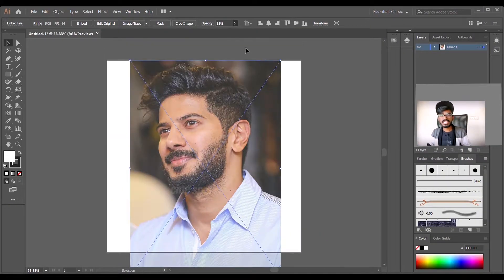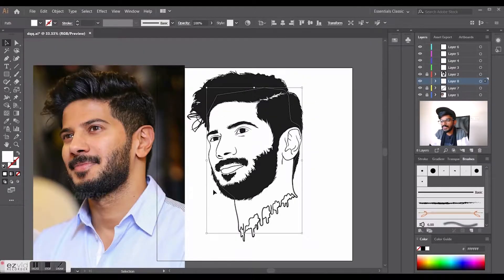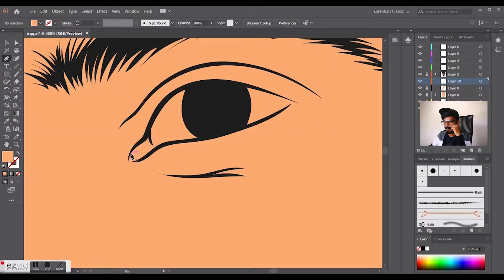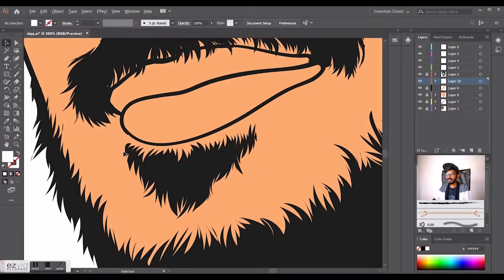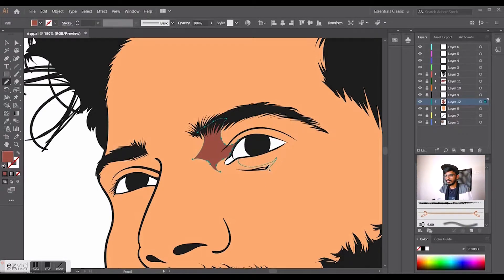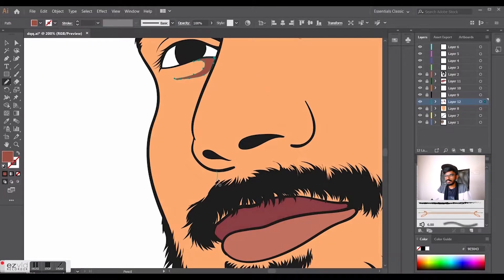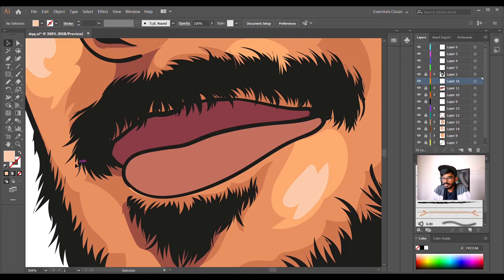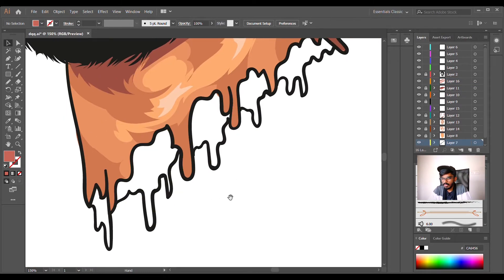How to draw in Adobe Illustrator? Vector ART // Part 2 : Colouring // Malayalam tutorial // CreatorV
Drawing in Illustrator...!
Part 2 :ഈ വിഡിയോയിൽ illustrator -il എങ്ങനെ വരക്കാം എന്നുള്ളതാണ് പറയുന്നത് .കഴിഞ്ഞ വിഡിയോയിൽ outline എങ്ങനെ വരാകാം എന്നാണ് പറഞ്ഞത് ,ഈ വീഡിയോ അതിന്റെ തുടർച്ച ആണ് അതുകൊണ്ട് first video കണ്ടിട്ടില്ലാത്തവർ അതുകണ്ടിട്ട് ഇതു കാണുക .ഈ വിഡിയോയിൽ എങ്ങനെ കളർ കൊടുക്കാം എന്നാണ് പറയുന്നത് . .വീഡിയോ ഇഷ്ടപെട്ടാൽ ചാനൽ സബ്സ്ക്രൈബ് ചെയ്യുക .നിങ്ങളുടെ അഭിപ്രായങ്ങളും നിർദ്ദേശങ്ങളും കമന്റ് ബോക്സിൽ പറയാവുന്നതാണ് .